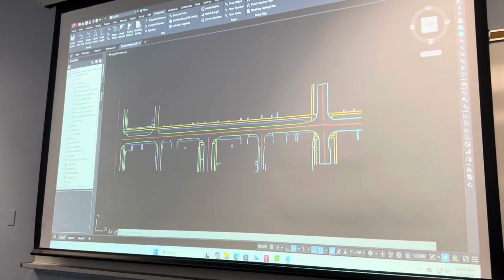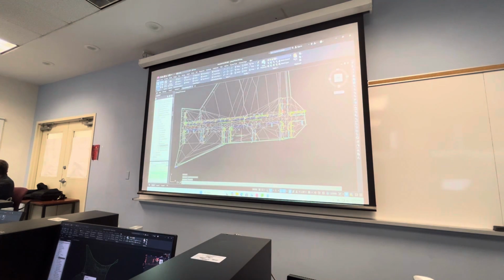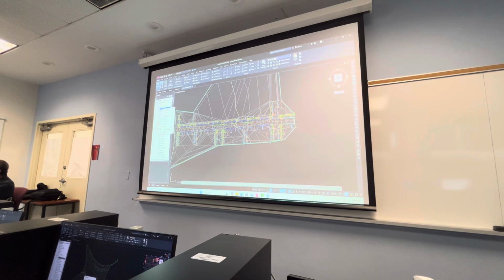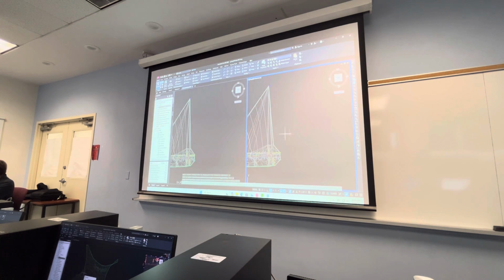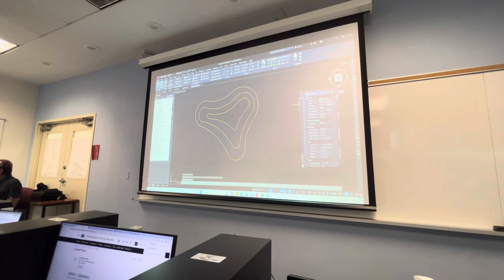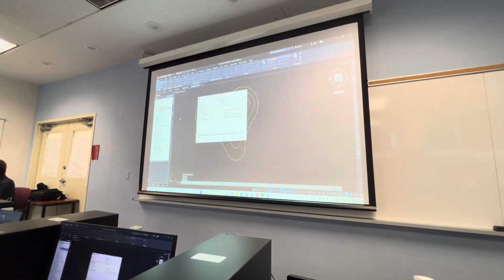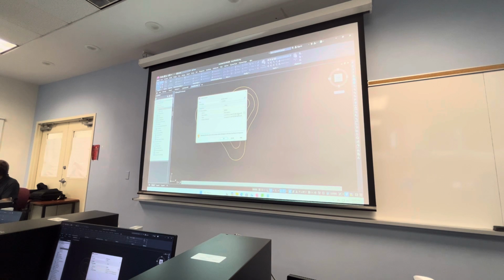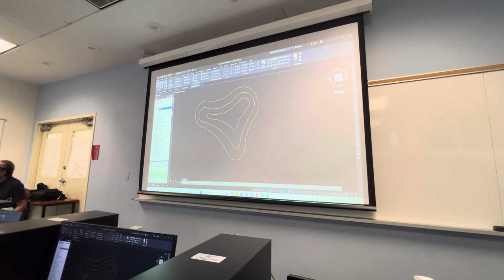September 4, 2025